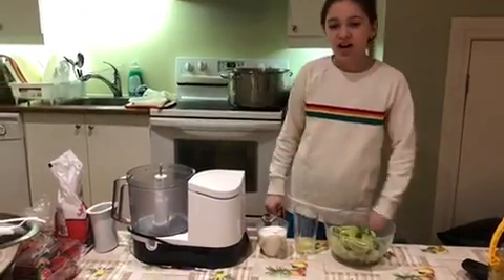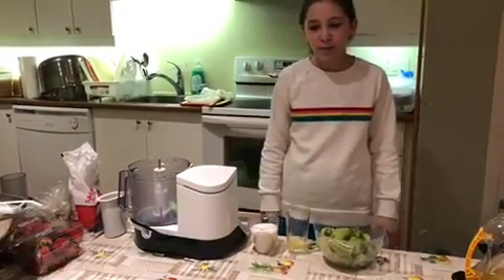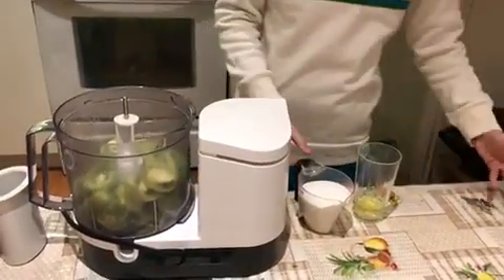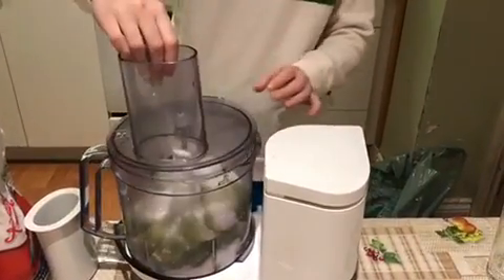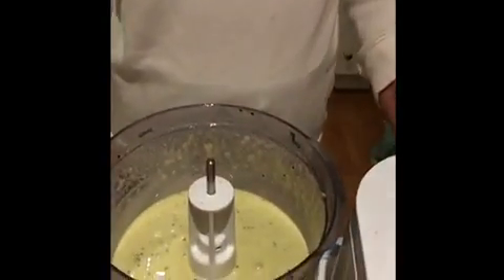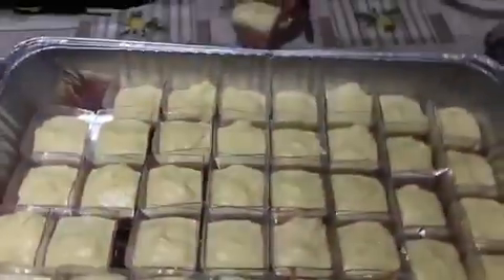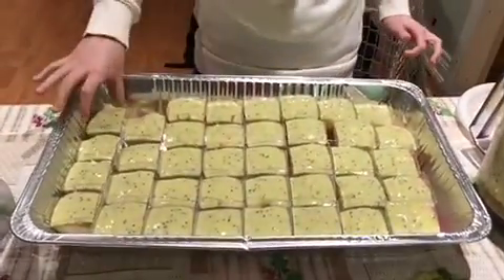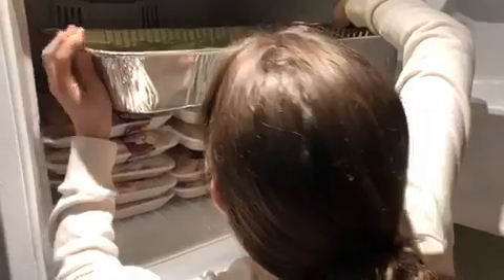Kiwi Sorbet with Rosie Krasnanski Shlucha in TMR Montreal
Rosie Krasnanski, Shlucha in TMR Montreal, demonstrates how to make a delicious Kiwi Sorbet, perfect for Pesach